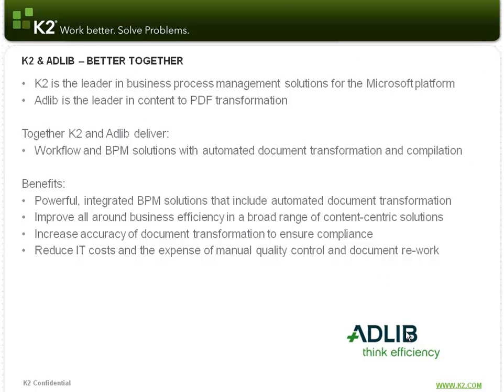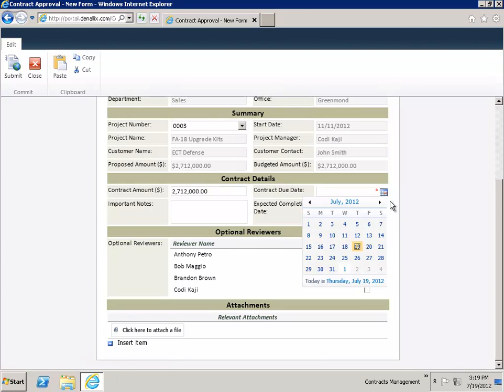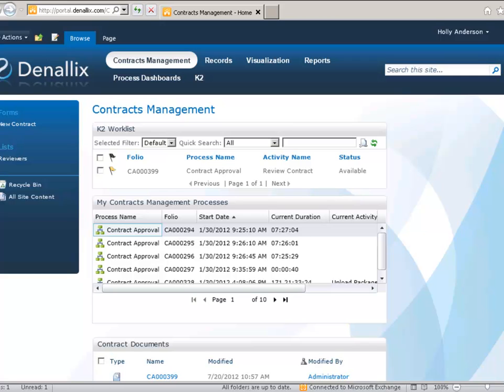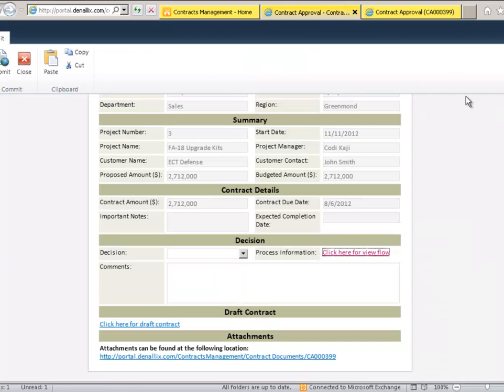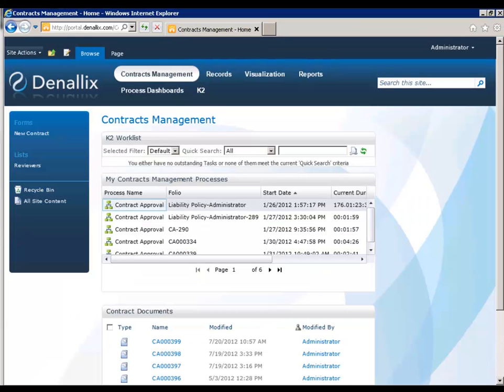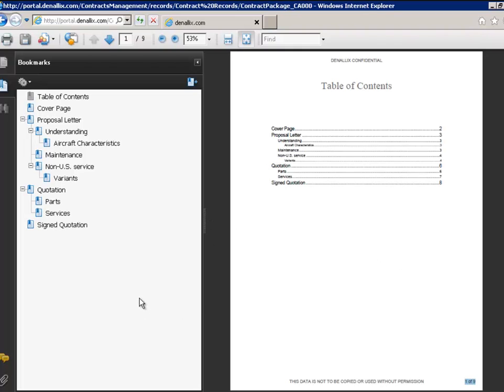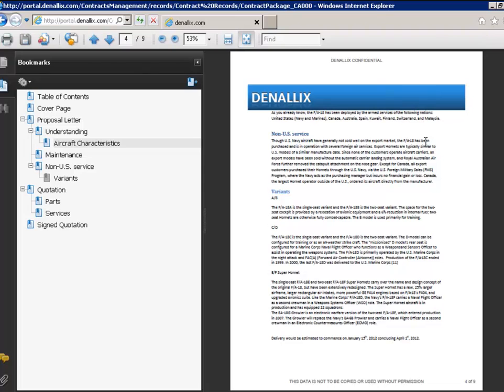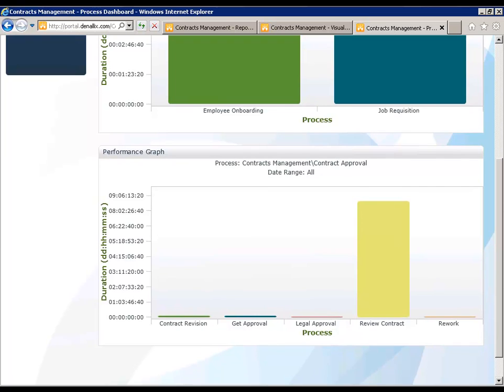Contracts management with K2 and Adlib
Join K2's Melissa Layupan as she demonstrates a Contracts management application using K2 and Adlib